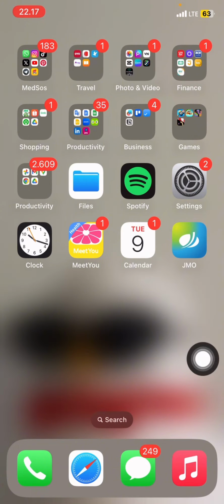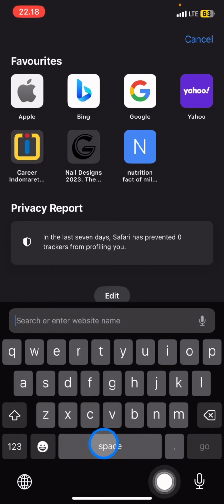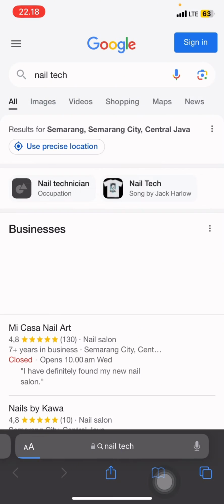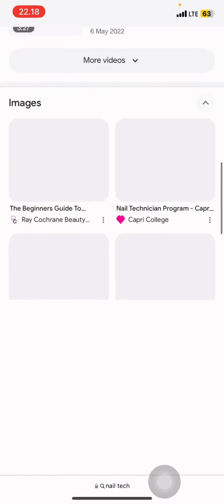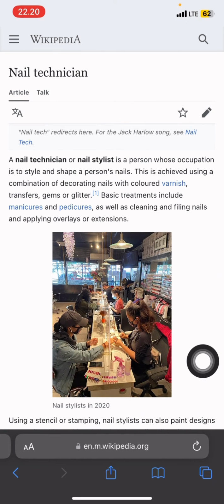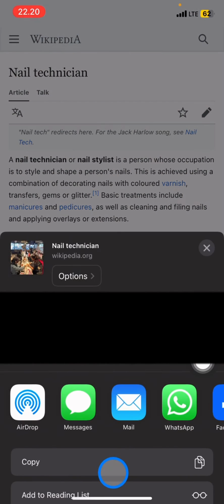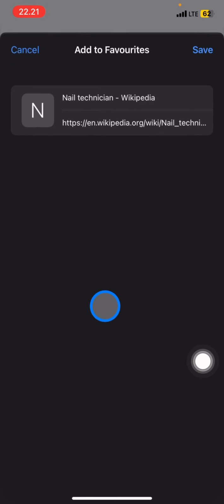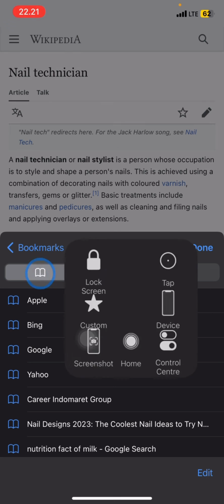How to Add The Web into a Favourite on Safari? Save The Web You like to Visit Them Later!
Do you just accidently find a good article on Safari? Don't miss them. Save the article into the favourite to re-visit te article later. Here is the tutorial to add a website into a favourite on Safari.